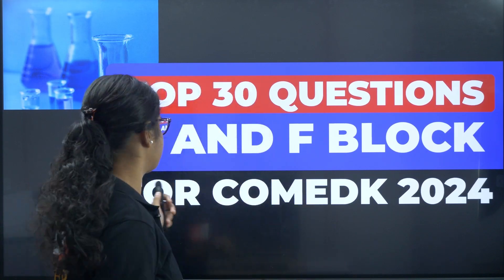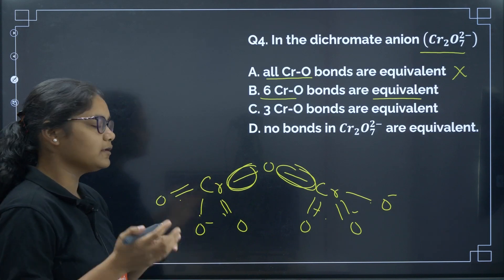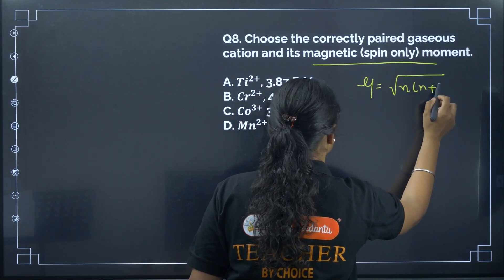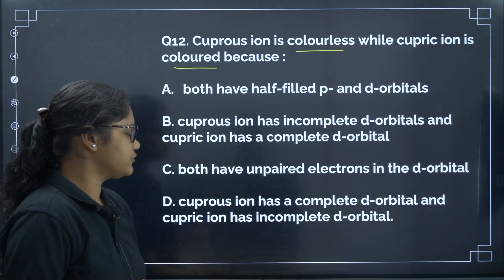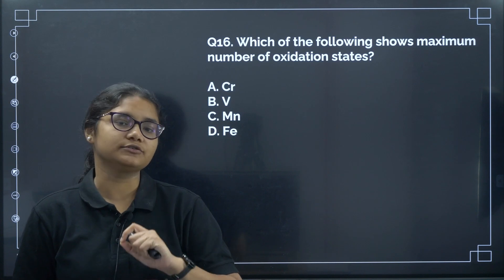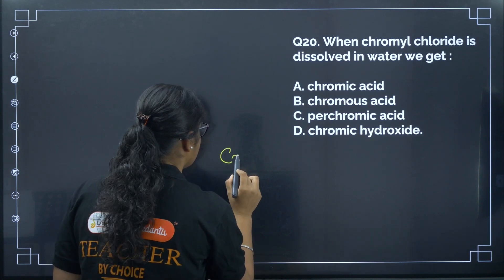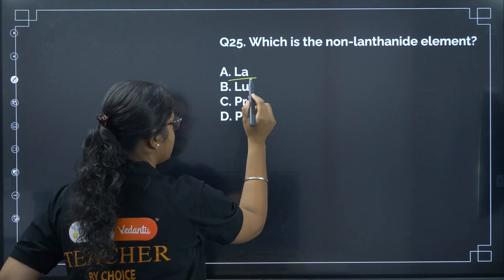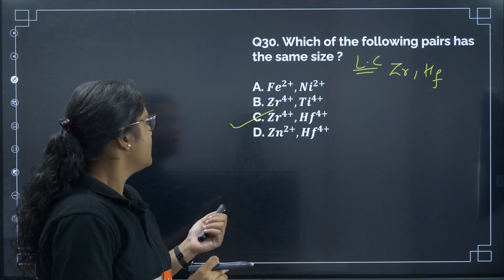COMEDK 2024 Chemistry | Top 30 d & f Block Elements Questions for COMEDK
Hello COMEDK aspirants, the d and f block elements chapter in Inorganic Chemistry is of high importance and a top priority for the COMEDK 2024 Chemistry exam. Every year, 3-4 questions appear in the COMEDK Chemistry paper from this chapter. Keeping the significance of this chapter in mind, Aishwarya Ma'am will discuss the top 30 questions from the most important concepts of this chapter in this video. These questions have been selected after analyzing the previous 10-15 years of COMEDK's past papers. By watching the video and solving all the problems, you can expect to be done with your revision and be well-prepared for similar questions in the COMEDK 2024 Chemistry exam.